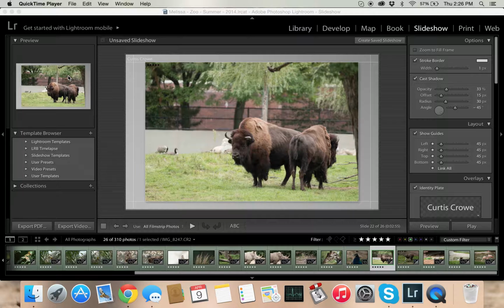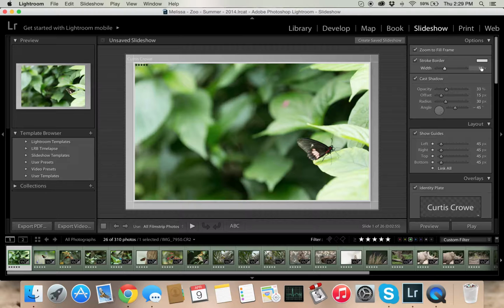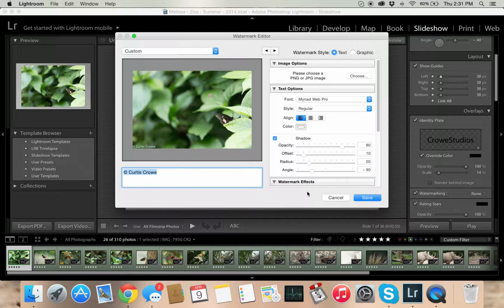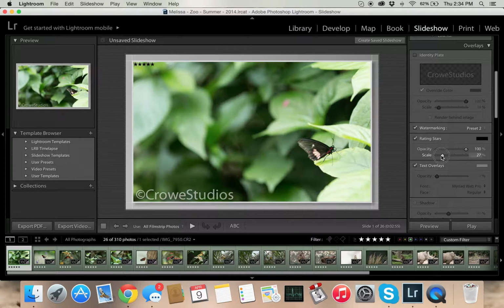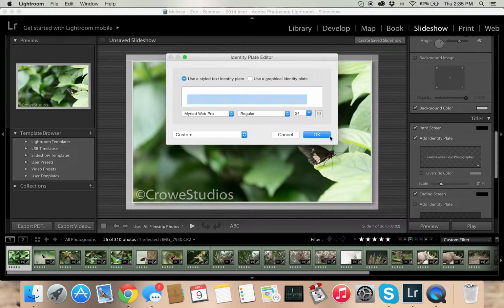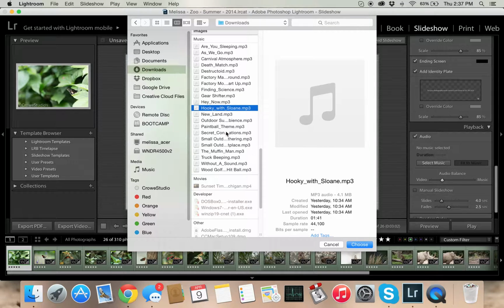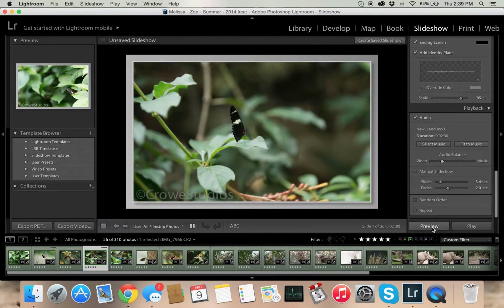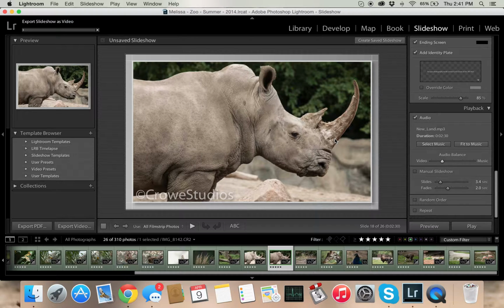Lightroom Tutorial: Slideshow, How to maximize its usefulness.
Enjoy this video, this feature that no one uses has potential for marketing practices.

WOO If you are watching this that means I am sailing back to the US from my vacation! Content will be scares for a few days.

Facebook.com/CroweStudio
Skype: CurtisCroweThePhotoPro